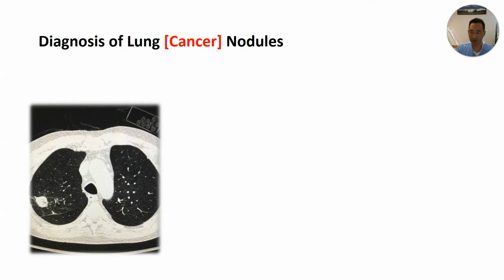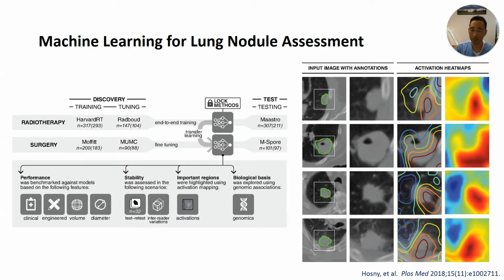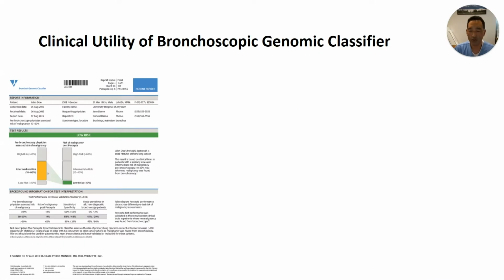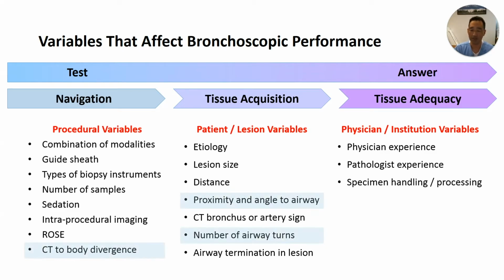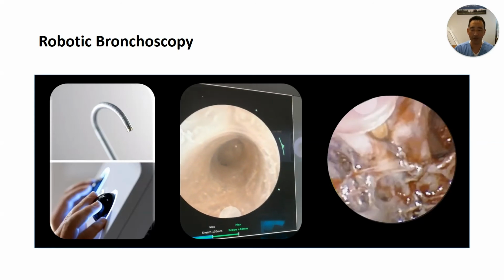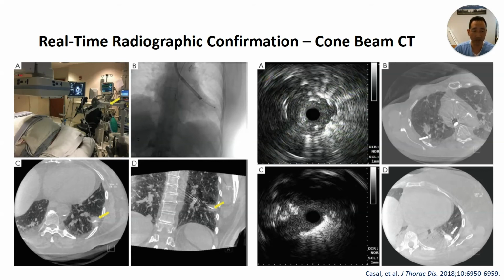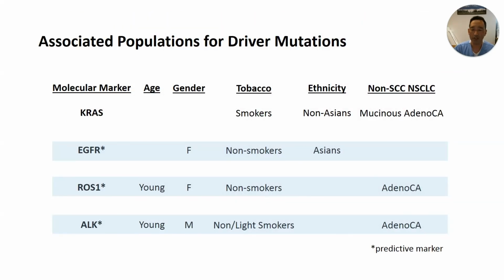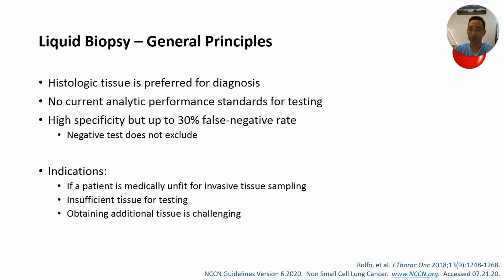David Hsia - Lung Cancer: Update on Diagnostic Approach including Tumor Markers, Genomics and